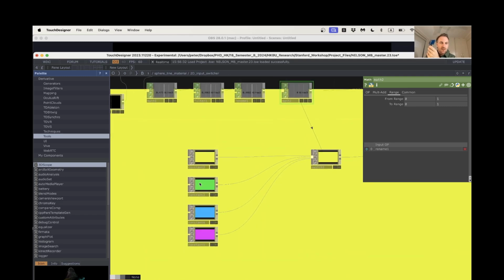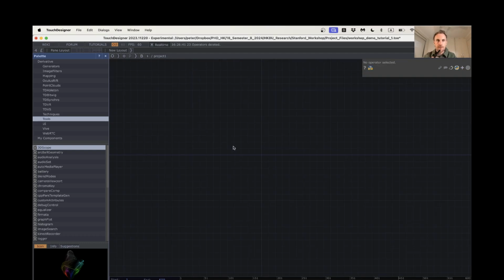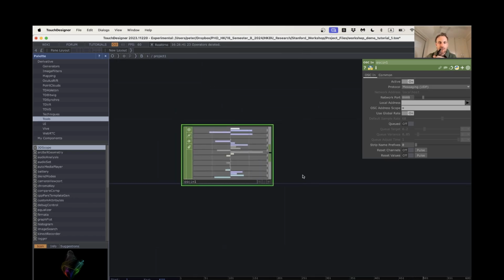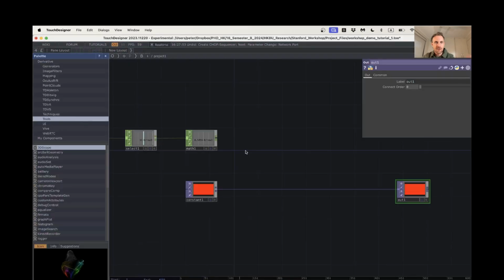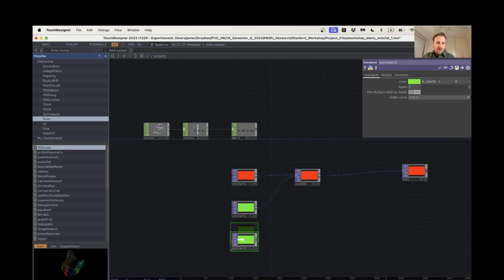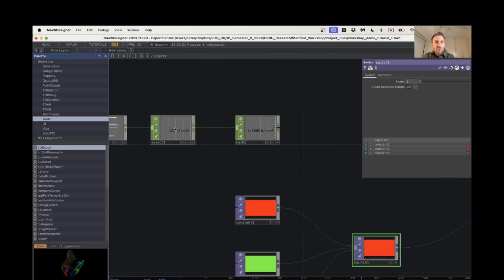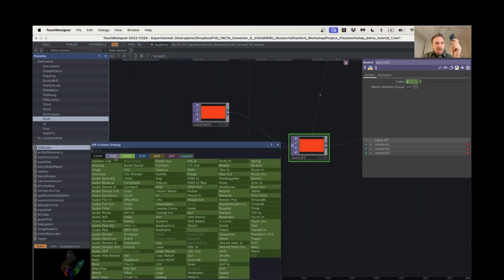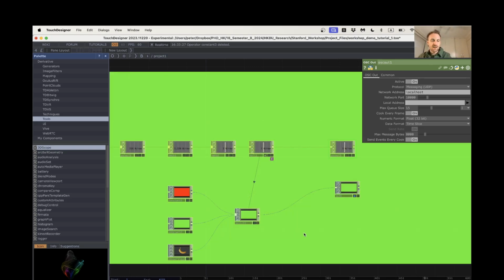Using IMU data to control a switch in TouchDesigner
Selecting an appropriate signal, mapping it into integers, and using these integers to drive a switch.